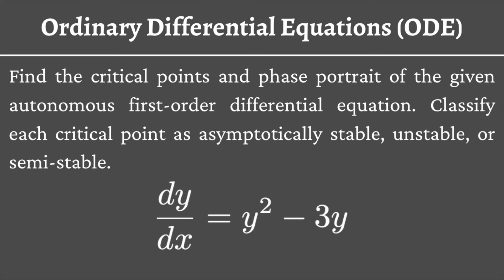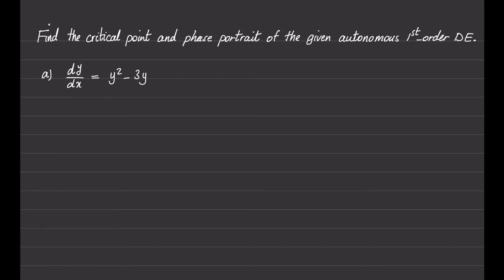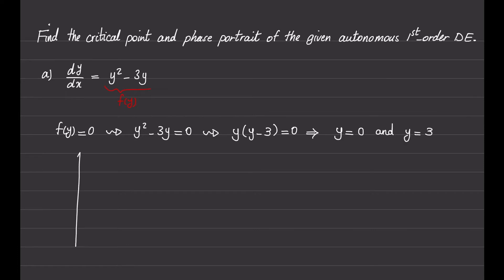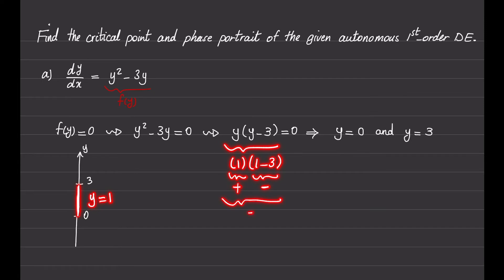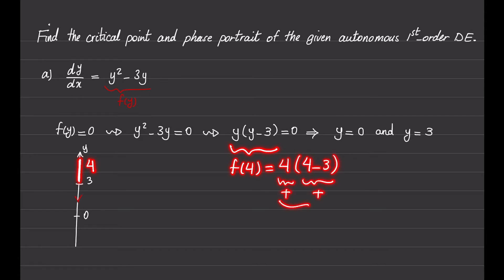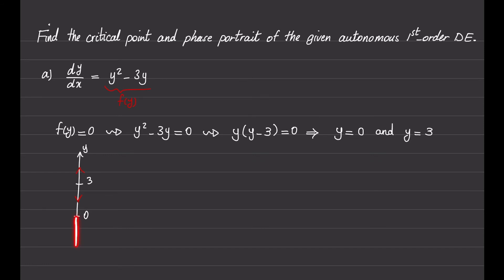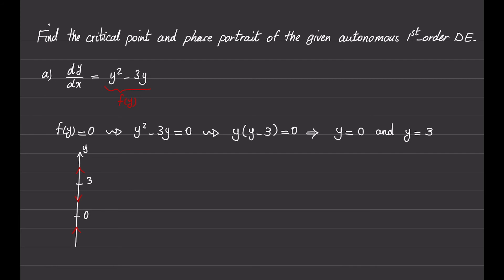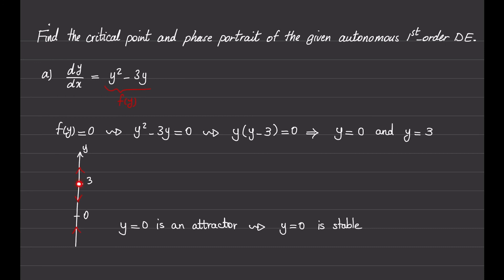[ODE] Find the critical point and phase portrait.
In this video, we solve a problem of finding critical points and phase portraits of an autonomous first-order ordinary differential equation.